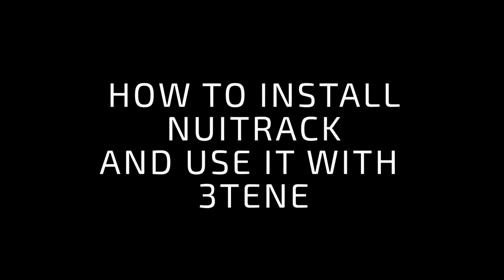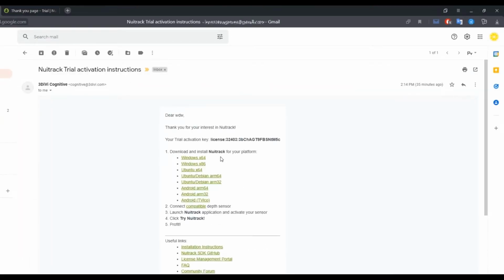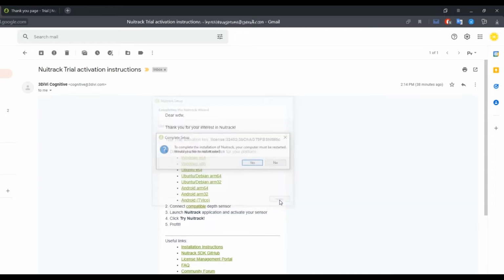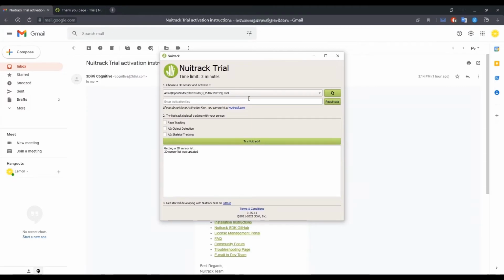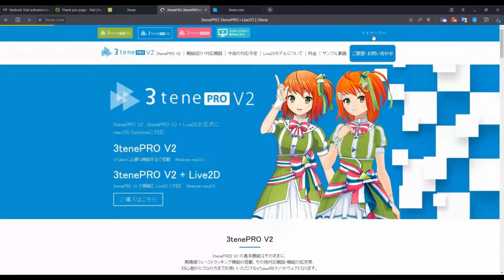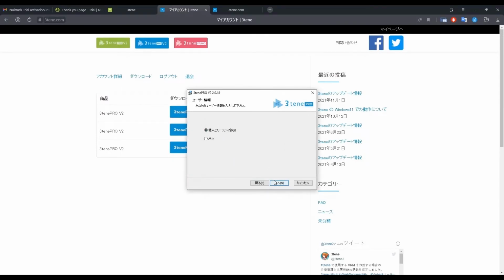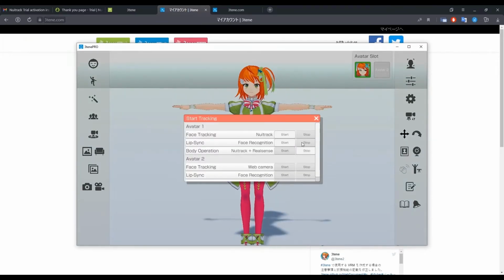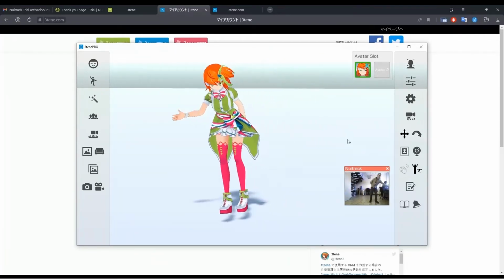VTuber How to install NUITRACK and use it with 3TENE | Unity, Realtime Tracking, Kinect, etc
In this video, we will show you how to install NUITRACK and use it with 3TENE.

Please note: to create this project with Nuitrack and any supported sensor without a time limit, you will need to purchase the Nuitrack license

Also, we support:
Orbbec Astra S/Pro/Mini, Astra Stereo S U3/ Astra Embedded S, Astra Plus, Asus Xtion Pro / Xtion Pro Live, Asus Xtion 2, Kinect v1, Kinect v2, Azure Kinect, Intel RealSense D415 / D435 / D435i / D455 / L515